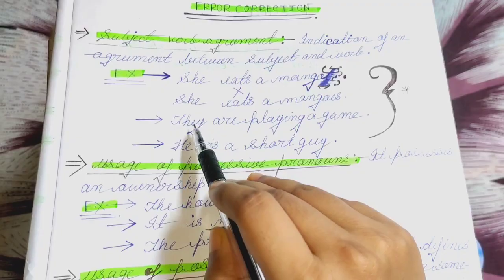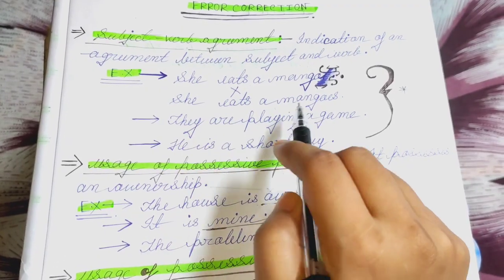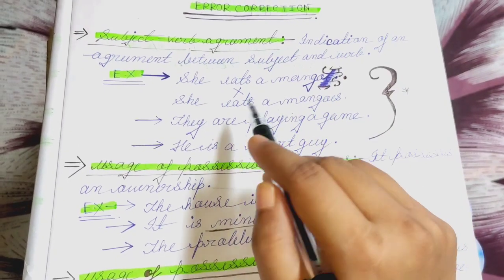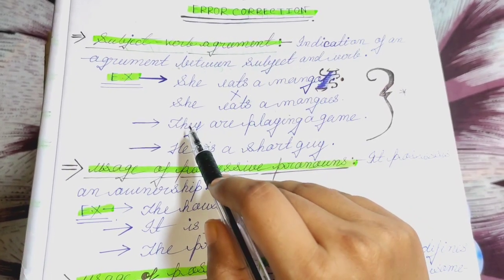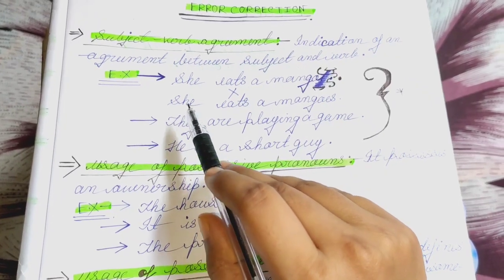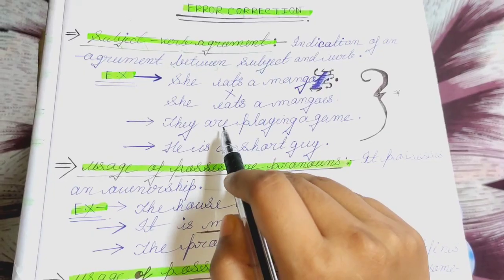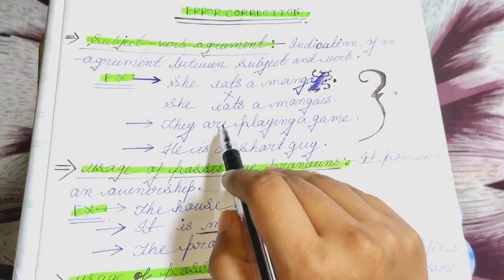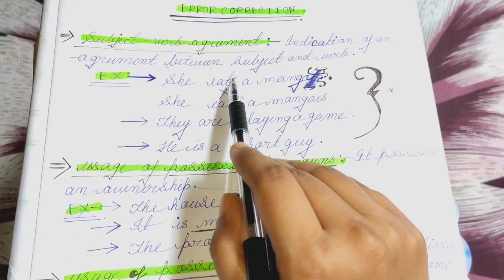error correction tricks in english for class 12||spotting the error in sentences for class 8🔥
Hello! Mates,
Share ipt to all of your friends.